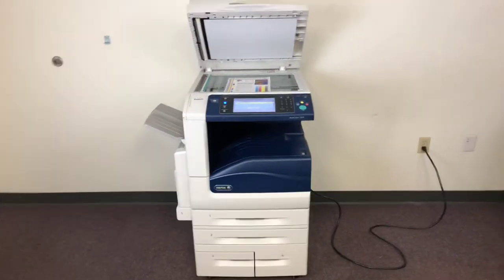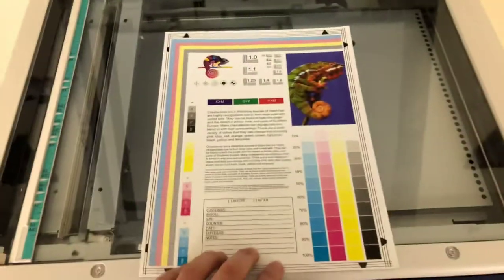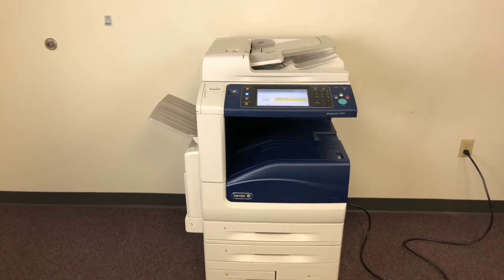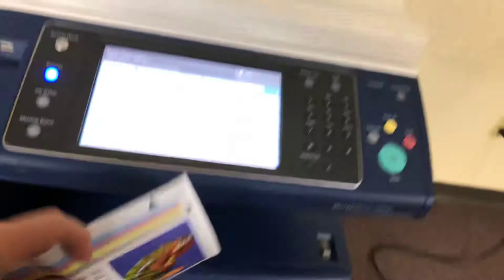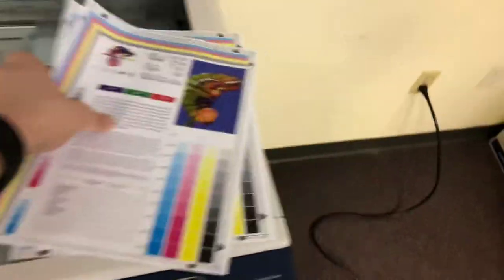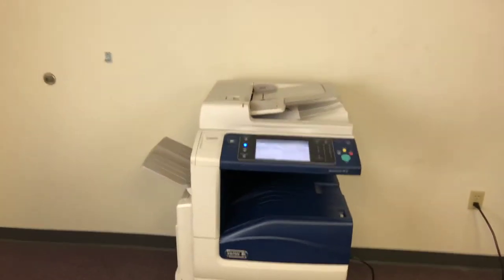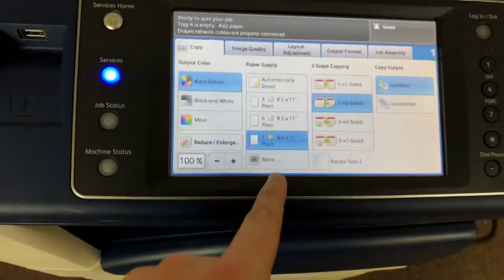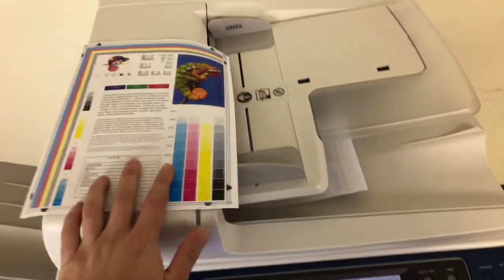Xerox workcentre 7830